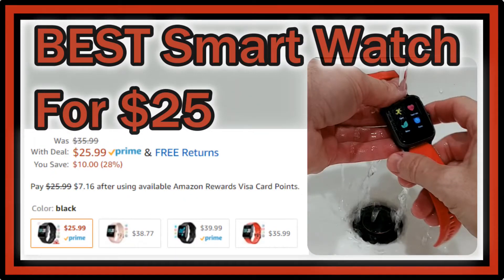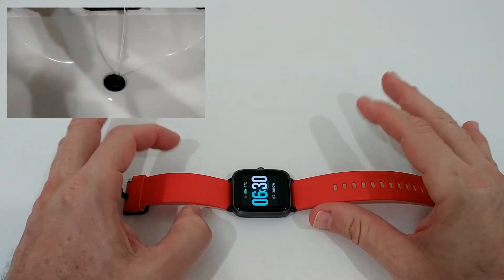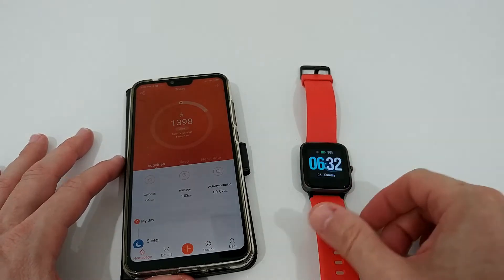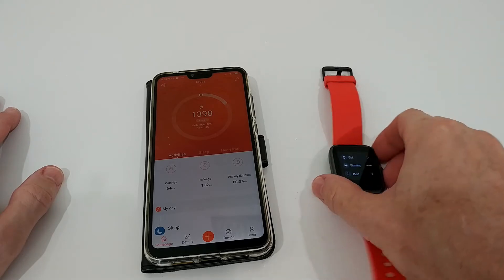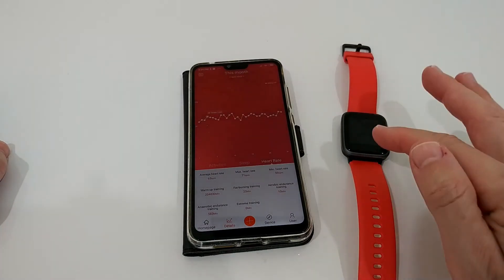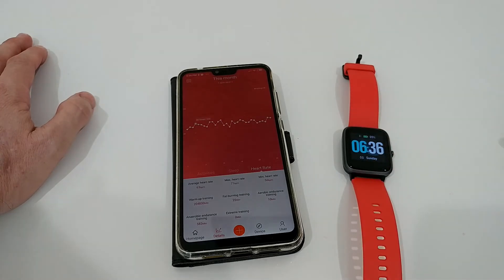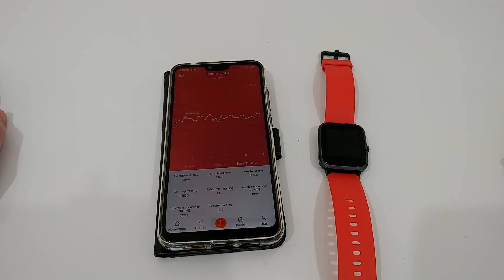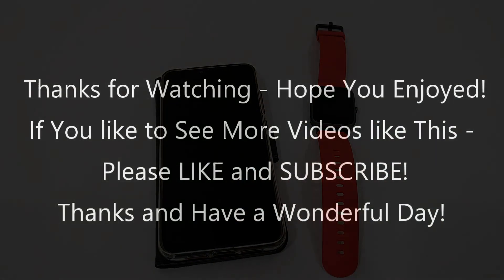Best Smart Watch Below $50 (Now Only $25) With ALL ESSENTIAL FUNCTIONS and FULLY Waterproof!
UMIDIGI Smart Watch Uwatch3 Fitness Tracker, Smart Watch for Android Phones, Activity Tracker Smartwatch for Women Men Kids, with Sleep Monitor All-Day Heart Rate 5 ATM Waterproof

Quick review with highlighting all essential functions and the small flaws.

Definitely the best Smart Watch with the most essential functions and fully waterproof (even swimproof) for $25 or even $50 or up to $100!

Get more information or buy it super cheap on Amazon (currently only $25.99) with this

Original Product description:

Smartwatch for men women. Uwatch3 use a 1. 3-Inch large touch screen can track your daily exercise like steps counting, calorie consumption, exercise distance and time, etc. The workouts are recorded by very Fit Pro app, accurately monitor sleep mass, and measure real-time heart rate All day.
5ATM waterproof fitness tracker and 10 days battery life. -this Smartwatch meets the 5ATM waterproof standard and can be worn while swimming, no need to take it off frequently (notice: Do Not use in water more than 100. 40. , such as Showers, saunas, etc). There is 4 Stylish clock faces for you to choose. Supports the latest Bluetooth 5. 0, with a ultra-long battery life to give you 10 days of depending on the individual usage).
Accurate activity tracker. uwatch3 supports 9 sports mode to record your workout on very Fit Pro, connect to your smartphone's GPS, measure accurate real-time pace, calorie and distance, set and REACH your activity goals each day. This activity watch includes more practical functions like music control, alarm clock, relax mode even Stress training. It's not just a health tracker.
Smart Watch for iPhone and Android phones. compatible with most iOS 9. 0 and Android 4. 4 and above smartphones (not for PC, iPad or tablet) to get call, SMS, Facebook, Twitter, YouTube, Instagram, email and more app notifications, supports iPhone, Samsung, Huawei, Xiaomi, OnePlus etc.
1 year after-sale service. we provide 12 months money-back or free replacement. Buy without risk! After-sales service to assure your long-term enjoyment.

Color:black
Main Features: UMIDIGI Uwatch3 with full touch color screen: 1. 3-Inch full touch IPS color screen, easy control with the sensitive touch screen, it's not just a fitness tracker, your daily Sport companion 5ATM waterproof fitness tracker: no need to take if off when you wash or swim, not afraid of rainy day. pedometer Watch: steps, calorie, distance, heart rate, pace and time duration heart rate monitor Watch: 24 hours continuous heart rate monitoring sleep monitor Watch: automatically monitor and analyze sleep quality 9 modes activity tracker Watch: support 9 sports modes includes walking, running, hiking, riding, treadmill, yoga, climbing, spinning, workout (select and control the modes from the app) GPS Sport watch: connect smart phone's GPS in the app, you can check the Sport route. smart Watch with alerts: receive alerts from call, SMS, email, calendar, Facebook, Twitter, YouTube, WhatsApp, LinkedIn, Instagram etc. . stylish watch for men women: support 4 clock faces to choose Ultra-long battery life: One full charge can support 10 days of usage more Features: .  stop watch .  timer .  Alarm clocks .  sedentary remind .  relax mode .  Music control . sports record Specifications: screen: 1. 3" Ips full touch color screen  control method: touch screen  charge time: 2 hours  working time: 10 days  app Name: very Fit Pro app. ( you can download it from Apple Store or Google play or scan the QR code). Package Include: 1 x UMIDIGI Uwatch3 smart Watch; 1 x Charging Cable; 1 x User's Manual

Product information
Color:black
ASIN B0824PRRWC